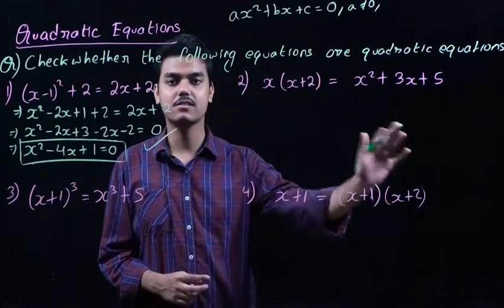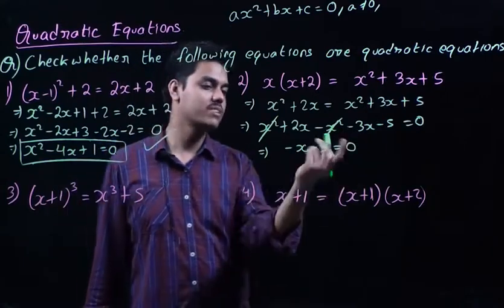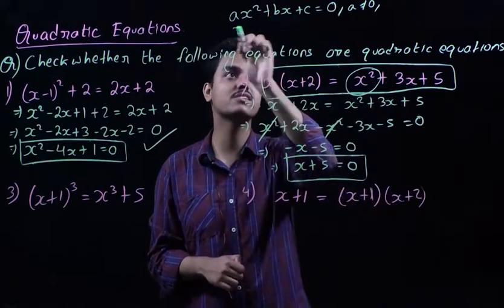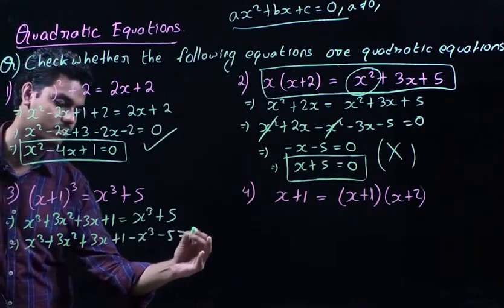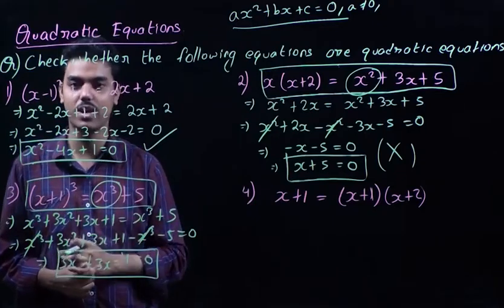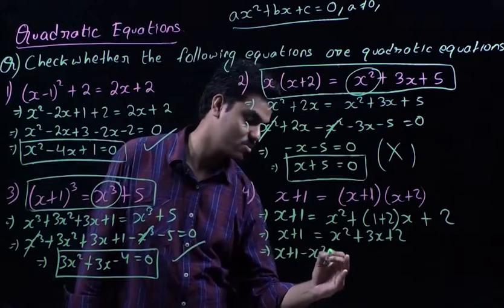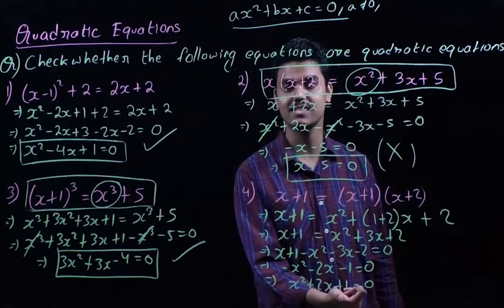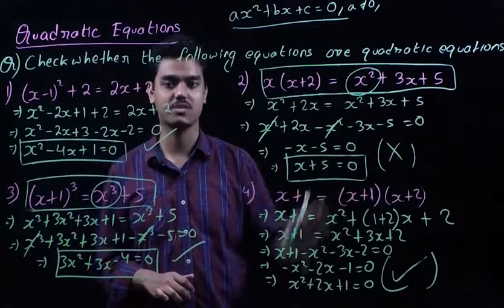Class 10 Maths - Sol to the Problems on ‘Identifying Quadratic Equations.’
Here is the solution to the problems on ‘identifying the quadratic equations.’
Do watch it and compare with your answers.